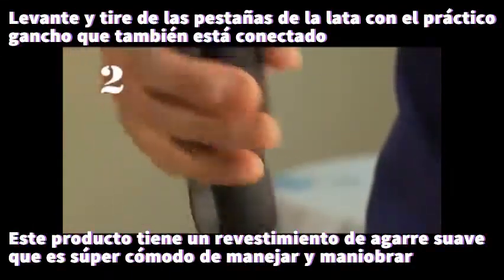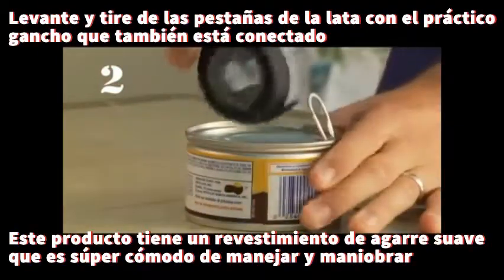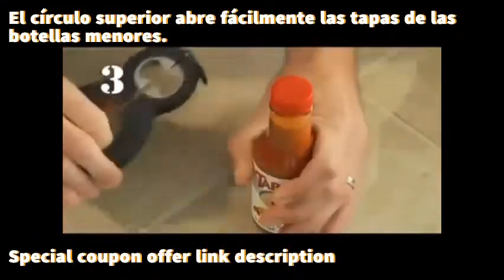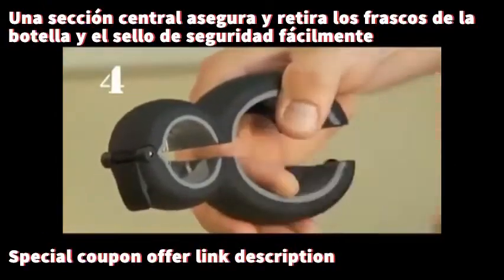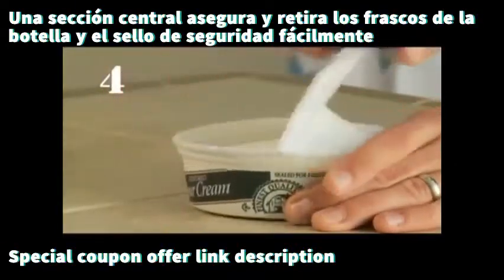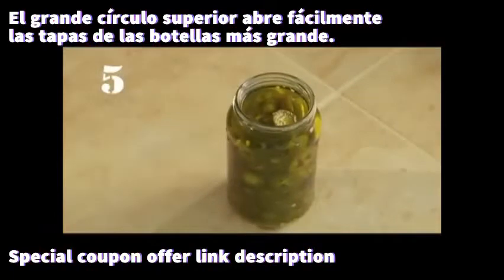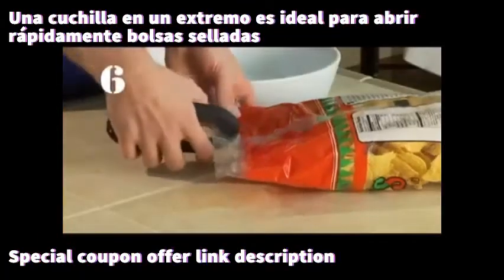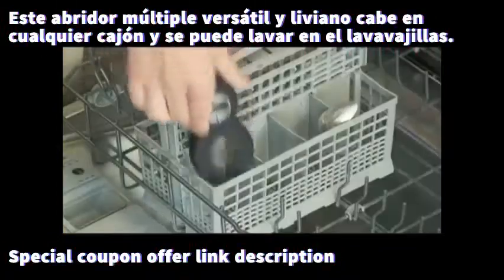Bottle Opener - which opener is best - best buy can opener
Bottle Opener 6 in 1 which opener is best ? best buy can opener

Best Bottle opener! Innovative 6 in 1! Don't hurt your hands and don't make any more effort to open cans, bottles, jars, etc... Soft grip coating for comfort during use and efficiency. a can opener that works

Easily open bottles, metal bottle caps, plastic bottle caps, can openers, bottle openers, flaps, security seals and bags with a simple tool.

Opener is not just for the kitchen, you keep one in the car for picnics and camps and car trips; it is a tool for all occasions. you can use keychain bottle opener

Now you can open the bottles, cans, cups and packages without needing someone to do it for you.

A can opener that actually works!!